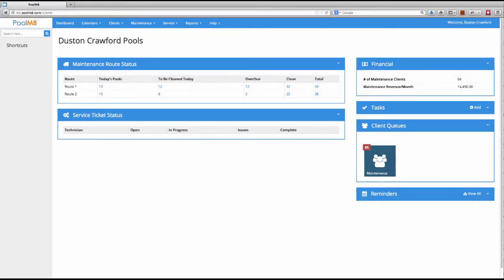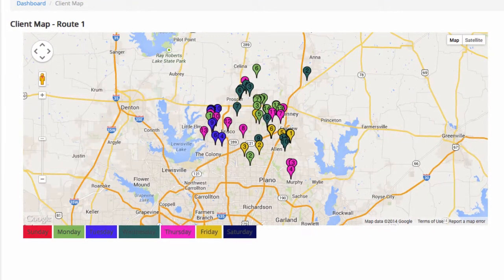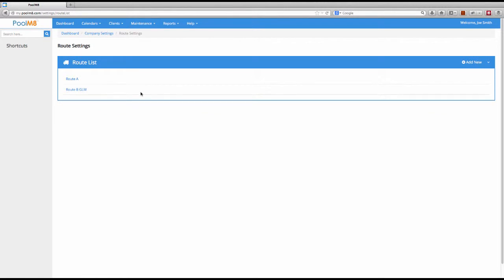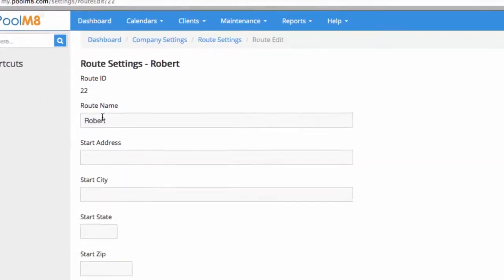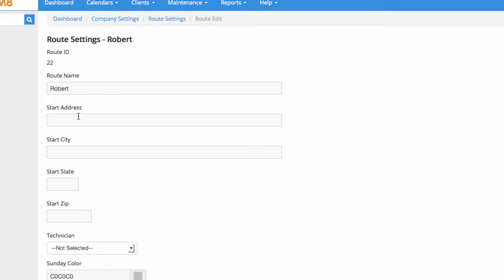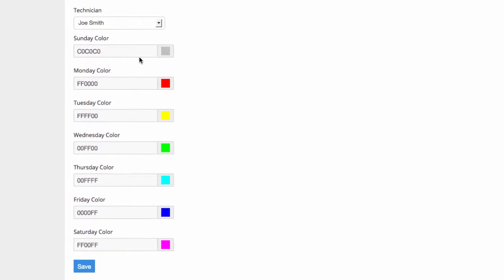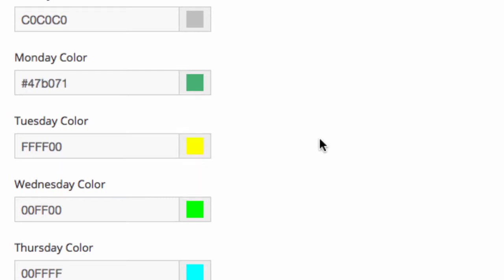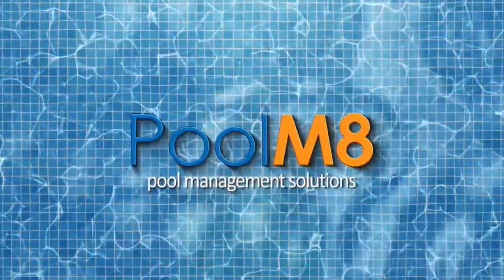PoolM8 Settings - Routes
PoolM8 has a Settings Module.  Inside of the Settings Module, there are are 8 sub-sections.  This video will take a user through the process of configuring the Routes Settings.  This is Video #3 of the 8 part series on Settings.   (First 0:43 of each video is repeat of same intro)